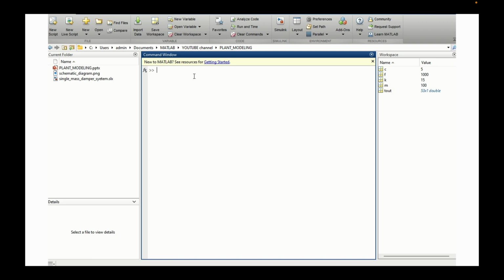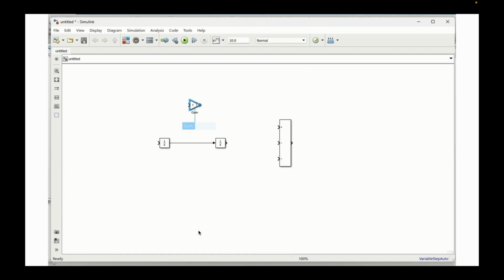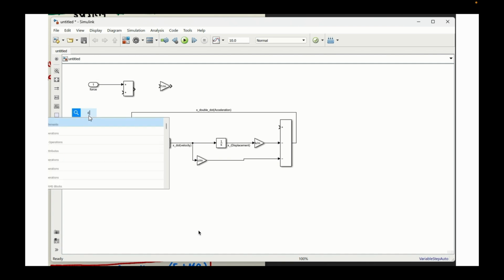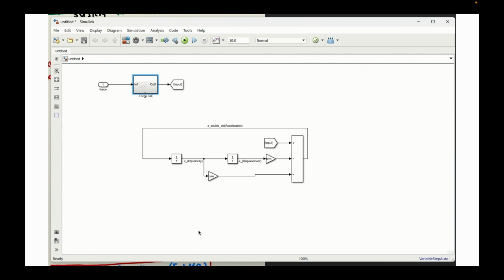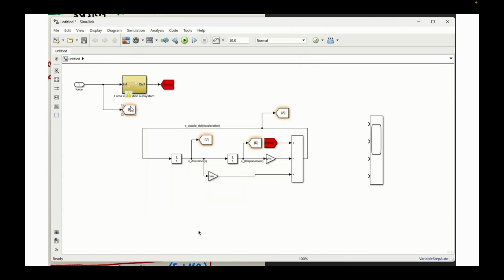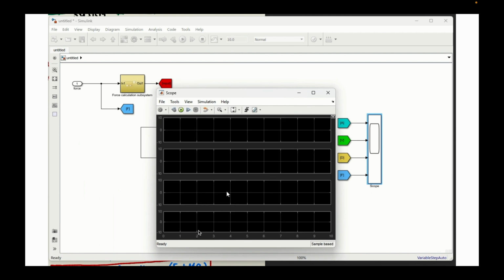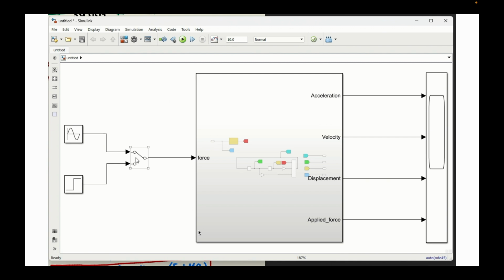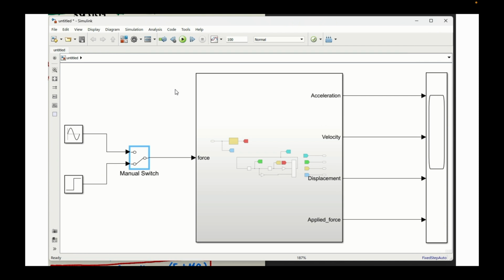SIMULINK TUTORIAL | SUSPENSION SYSTEM MODEL DEVELOPMENT IN SIMULINK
The tutorial covers assigning meaningful names and colors to signals for clear visualization and demonstrates input configurations using step and sine wave signals to simulate different force conditions. Additionally, it explains setting solver options like fixed step size to smooth the simulation output. This video is essential for learners wanting to understand practical suspension system modeling and simulation in MATLAB Simulink.